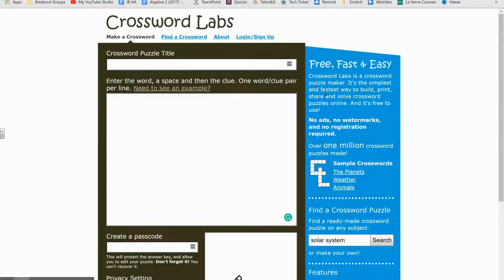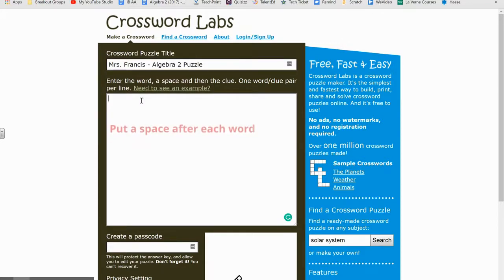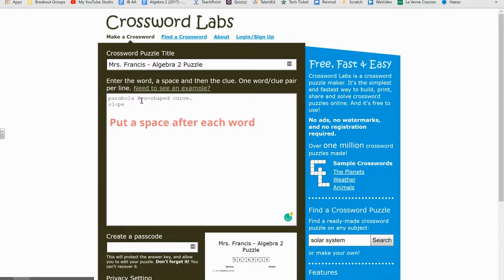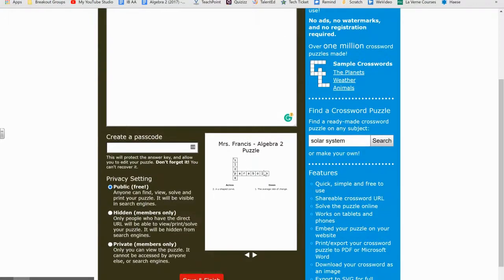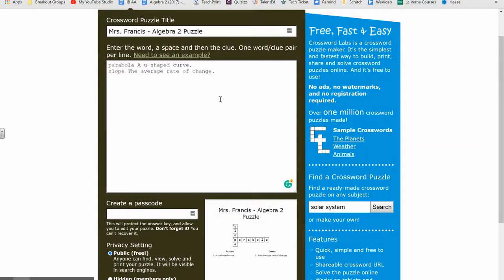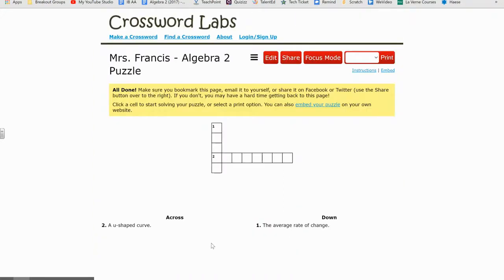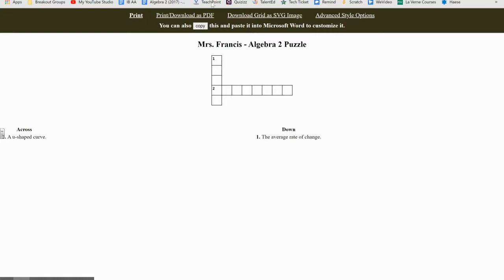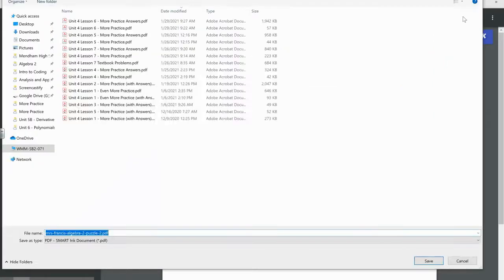How to make a Crossword Puzzle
The short video will demonstrate how to make a crossword puzzle online using the Crossword Labs web site. Enjoy!